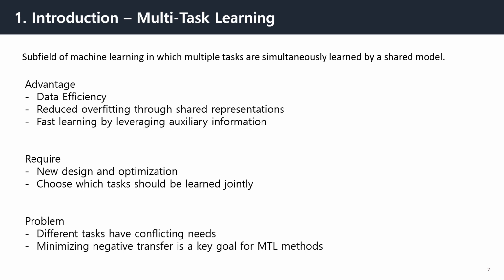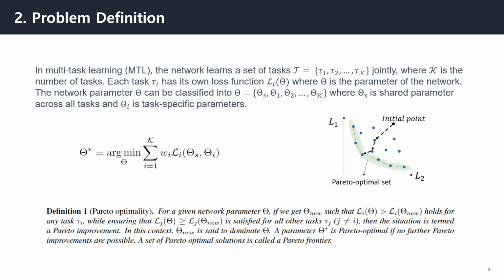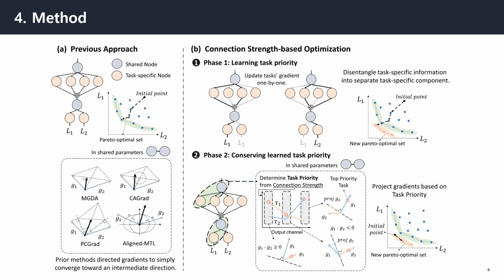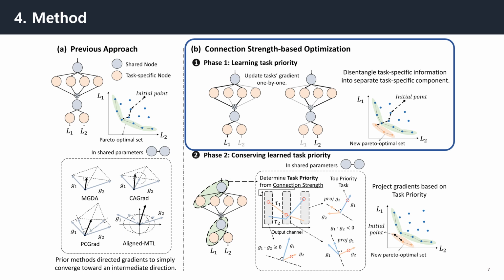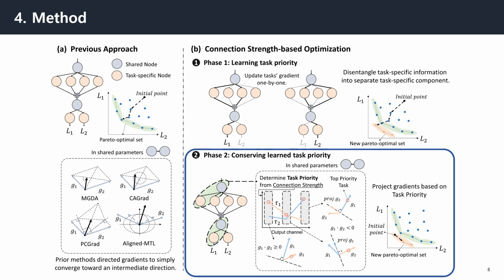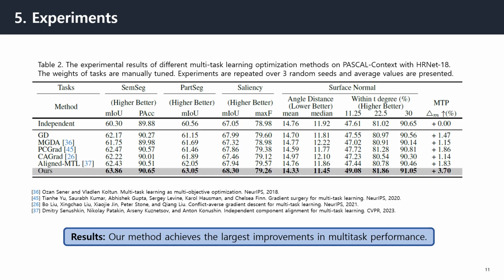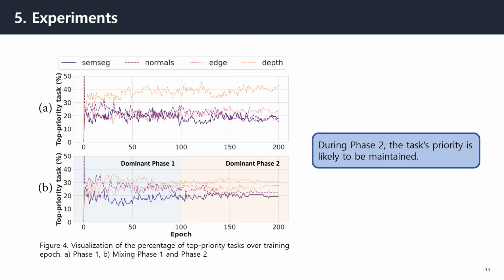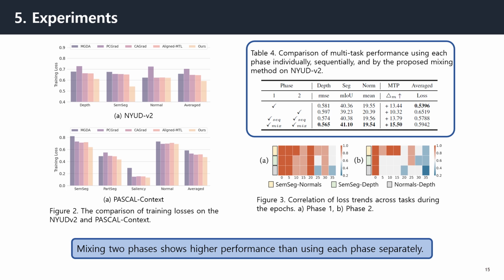CVPR2024) Quantifying Task Priority for Multi task Optimization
Conference on Computer Vision and Pattern Recognition (CVPR), 2024

Publication: Quantifying Task Priority for Multi-task Optimization

Authors: Wooseong Jeong, Kuk-Jin Yoon

The goal of multi-task learning is to learn diverse tasks within a single unified network. As each task has its own unique objective function, conflicts emerge during training, resulting in negative transfer among them. Earlier research identified these conflicting gradients in shared parameters between tasks and attempted to realign them in the same direction. However, we prove that such optimization strategies lead to sub-optimal Pareto solutions due to their inability to accurately determine the individual contributions of each parameter across various tasks. In this paper, we propose the concept of task priority to evaluate parameter contributions across different tasks. To learn task priority, we identify the type of connections related to links between parameters influenced by task-specific losses during backpropagation. The strength of connections is gauged by the magnitude of parameters to determine task priority. Based on these, we present a new method named connection strength-based optimization for multi-task learning which consists of two phases. The first phase learns the task priority within the network, while the second phase modifies the gradients while upholding this priority. This ultimately leads to finding new Pareto optimal solutions for multiple tasks. Through extensive experiments, we show that our approach greatly enhances multi-task performance in comparison to earlier gradient manipulation methods.